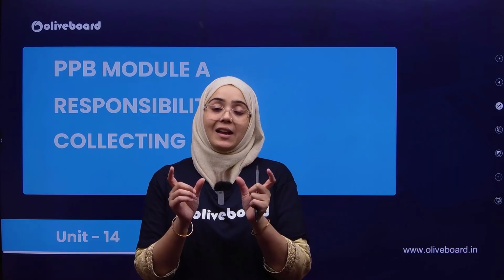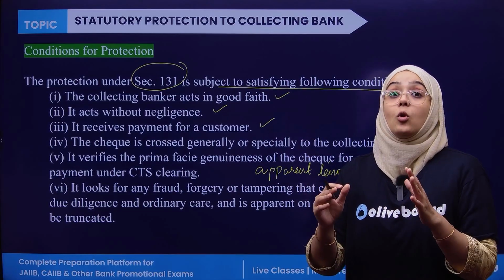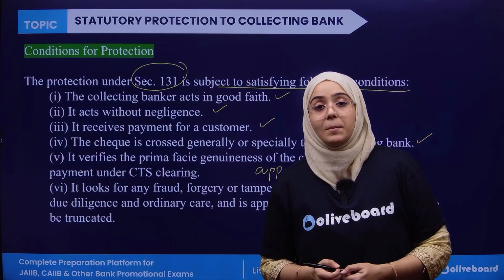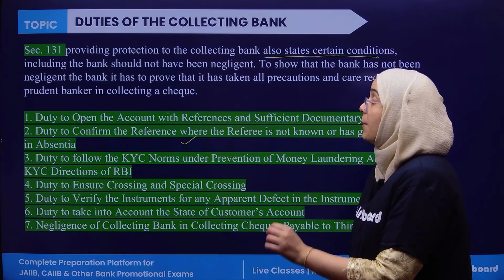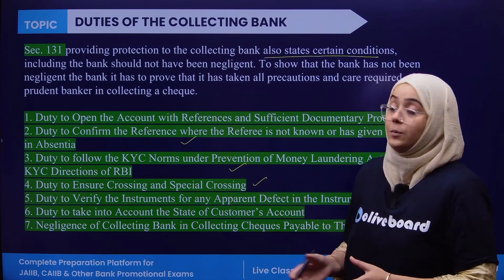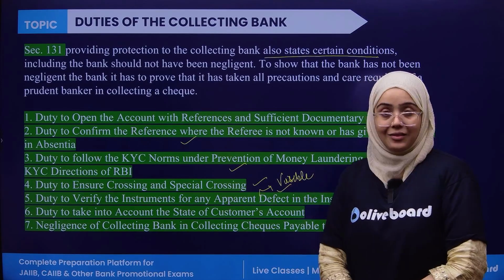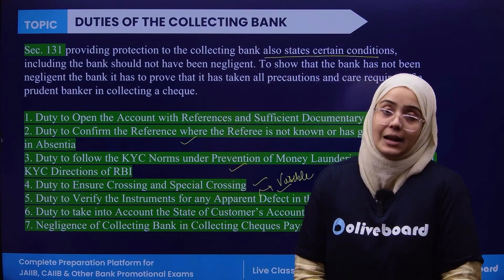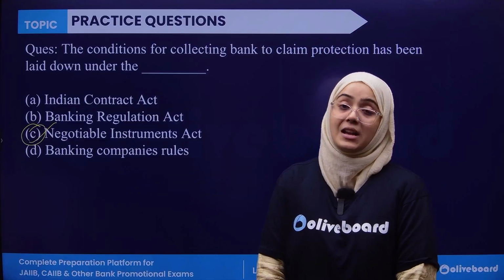JAIIB PPB Module A Unit 14 | Responsibility of Collecting Bank | JAIIB Online Classes | Oliveboard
In this vital JAIIB Online Class by Oliveboard, you are going to master the Responsibility of Collecting Bank from JAIIB PPB Module A Unit 14. This session is crucial for all banking professionals preparing for the JAIIB November 2025 examination, especially for the Principles & Practices of Banking (PPB) paper.

Understanding the role and responsibilities of a collecting bank is fundamental to cheque collection and clearing operations in banking. This unit delves into the legal framework, particularly the Negotiable Instruments Act, 1881, governing these operations and the protection available to banks.